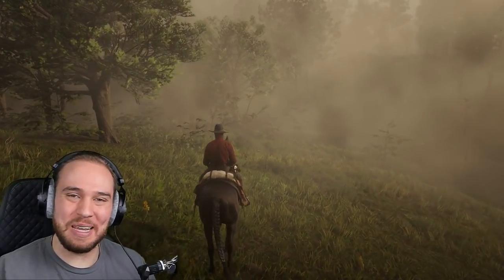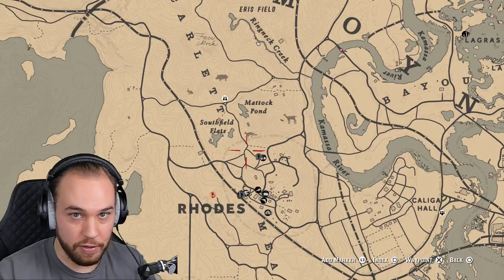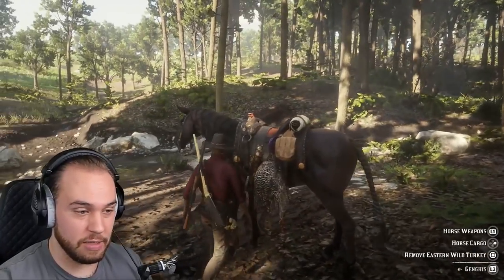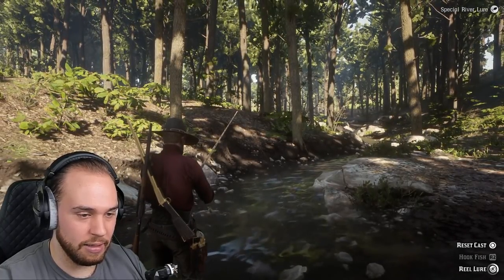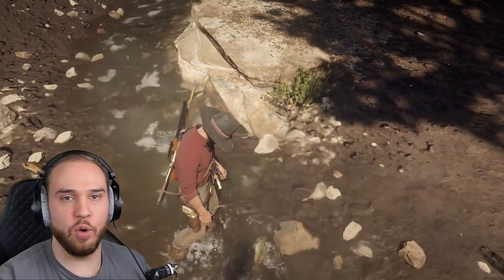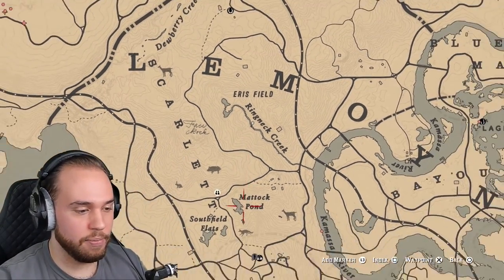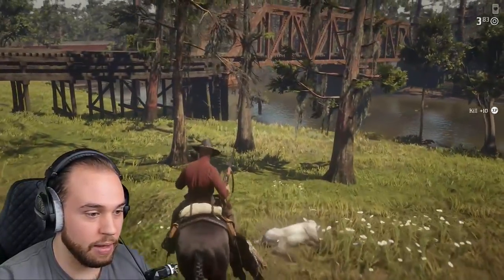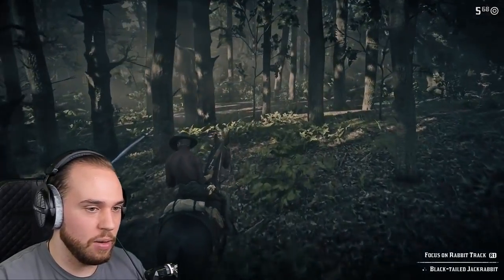EASY MONEY LOCATION YOU'RE NOT TAKING ADVANTAGE OF IN RDR2 ONLINE!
I have seen a few people pointing out this location across YouTube as a good spot to use the carcass method of fishing in RDR2 online for easy money. However, they are not mentioning the ways which you can take full advantage of this location and nearby spots to make even more money in Red Dead Redemption 2 Online.